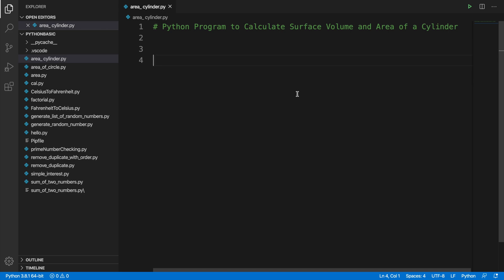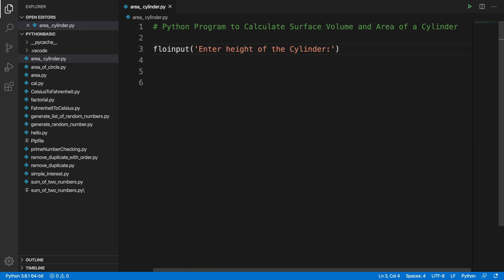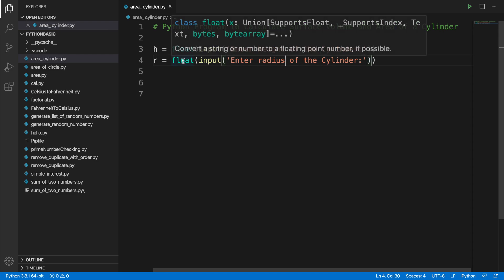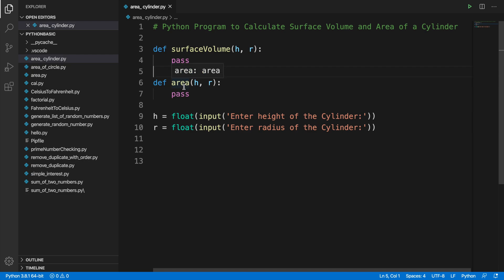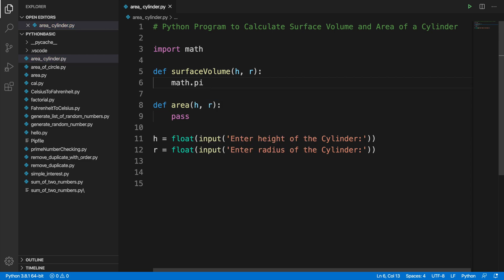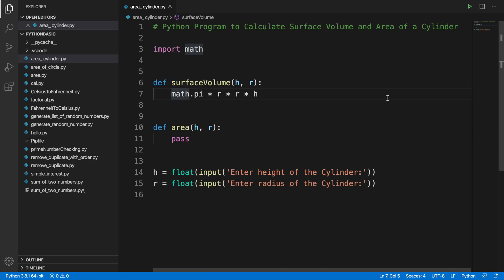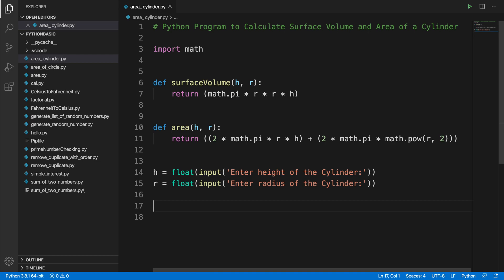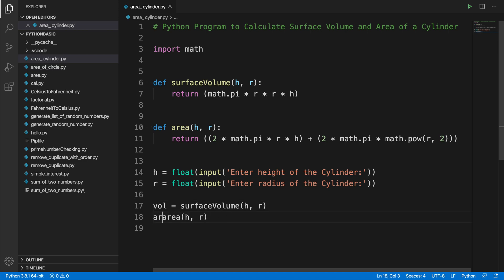Python Program to Calculate Surface Volume and Area of a Cylinder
In this short Practical Python Programming Practices, you will learn how to calculate Surface Volume and Area of a Cylinder easily in fewsteps with python program.